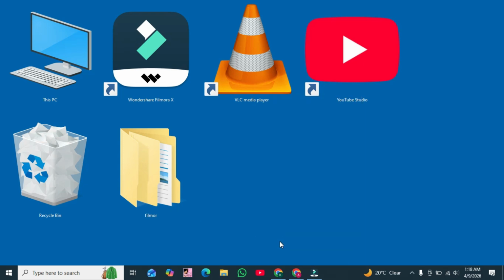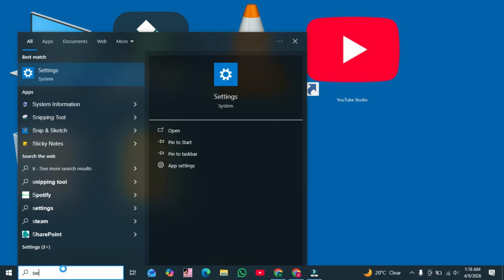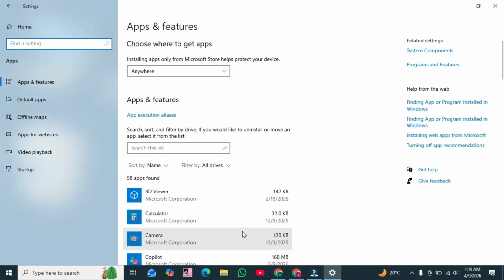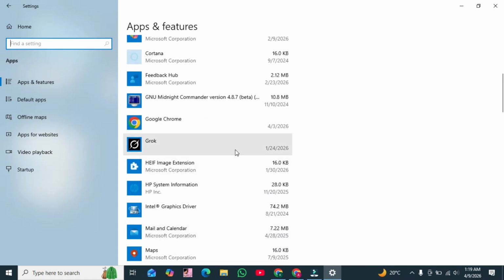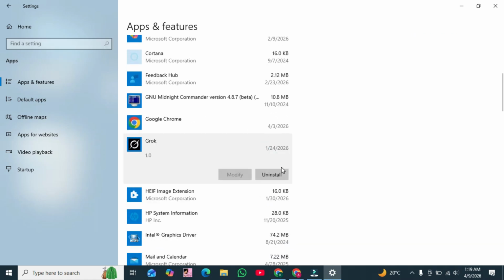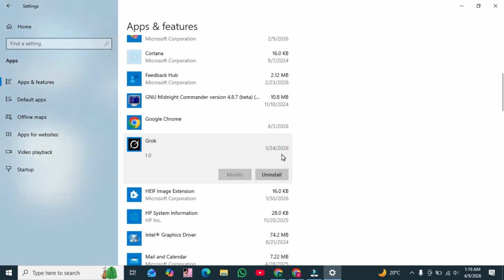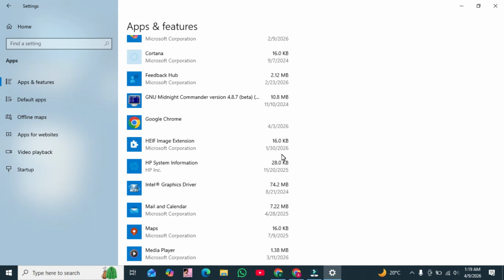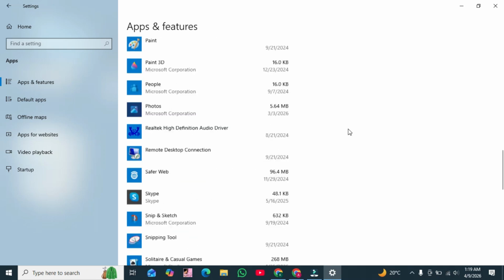How to Uninstall Programs in Windows 10 (2026) 💻 Easy Method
Want to uninstall programs from your Windows 10 PC or laptop? 🤔 In this video, I’ll show you the easiest way to remove apps and software step-by-step!

📌 In this video:
✔️ How to uninstall programs in Windows 10
✔️ Remove unwanted apps easily
✔️ Use Control Panel & Settings

💡 This method helps improve your PC performance by removing unnecessary software.

🚀 Follow this quick tutorial and keep your computer clean and fast!